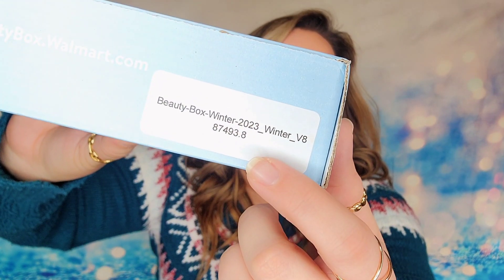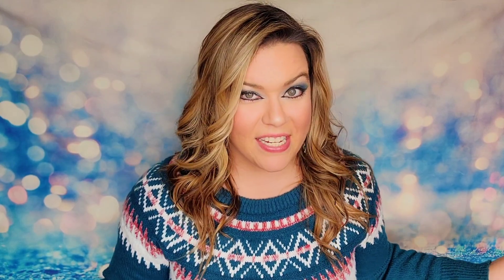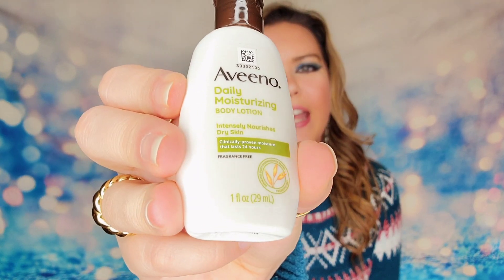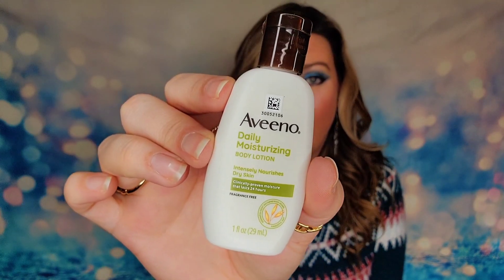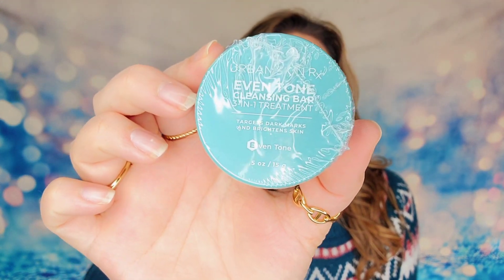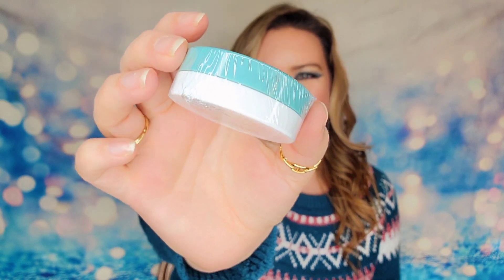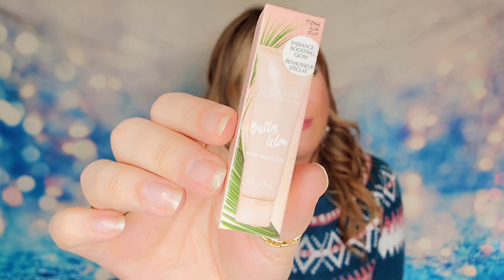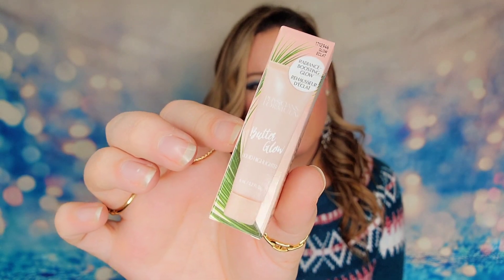Walmart Beauty Box Winter 2023 | ONLY $6.98 & FULL SIZE PRODUCTS!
The Facts: This box costs $6.98 a quarter and is a random assortment of beauty products. There can be several different variations of each box per quarter, but they do try and match your profile quiz as best as possible.

Subscription Sisters
c/o Sydney
1704 N Bell # 154